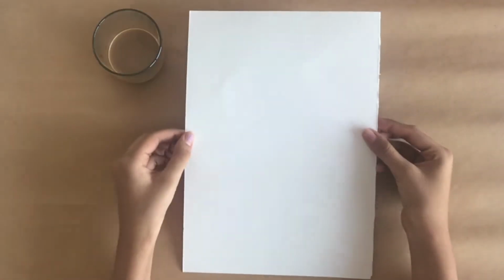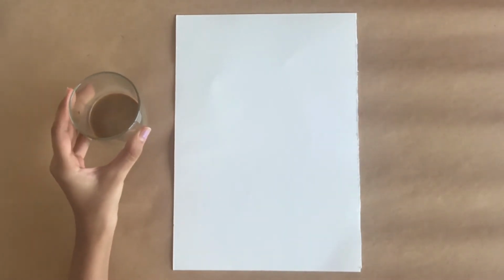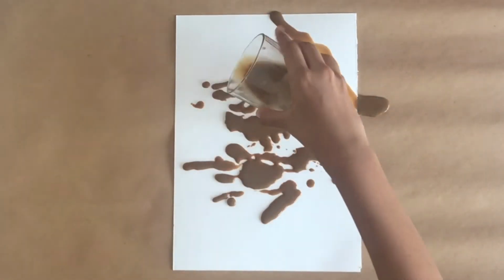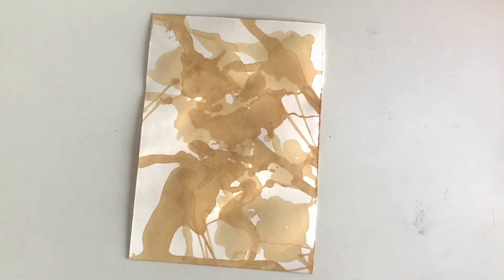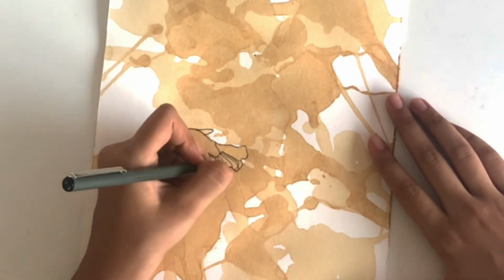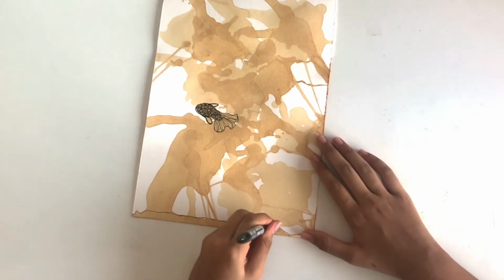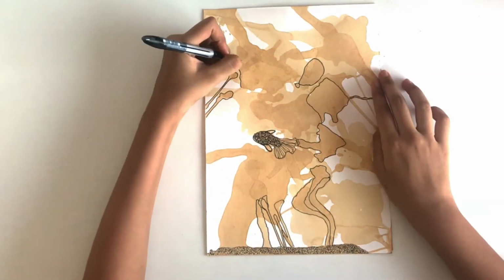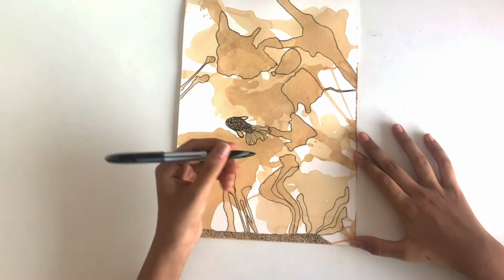trying coffee spill art ☕️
Musician: LiQWYD